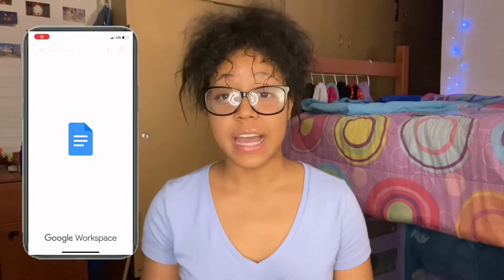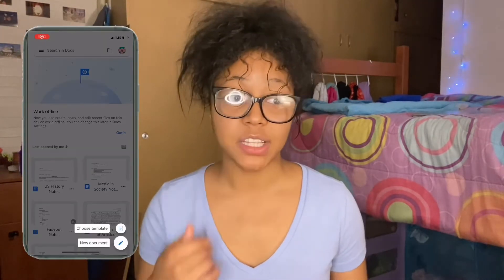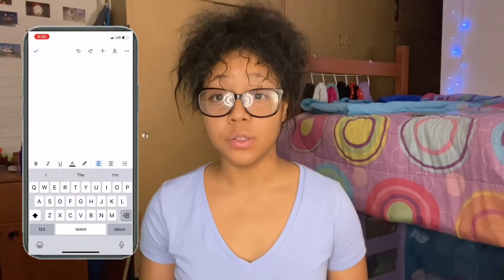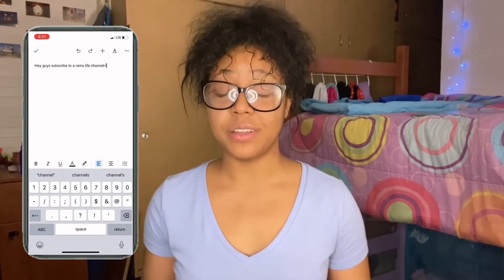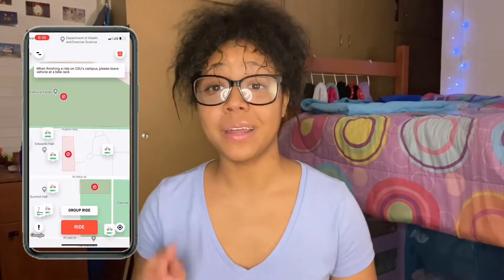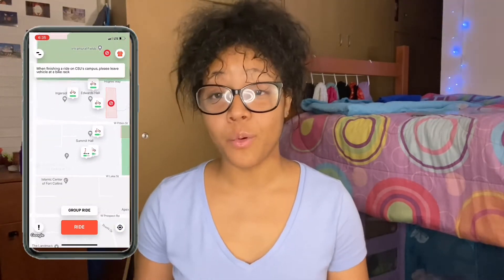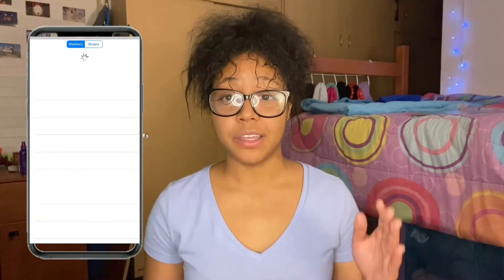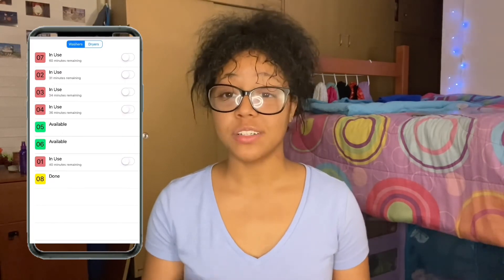Apps YOU Need As A College Student| Tiaira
Heyyy guysss, hope you all had an amazing week! For todays sit down I go over some apps I feel every college student needs!!